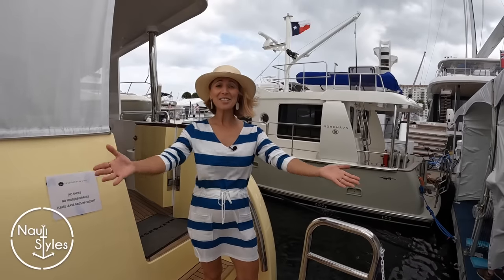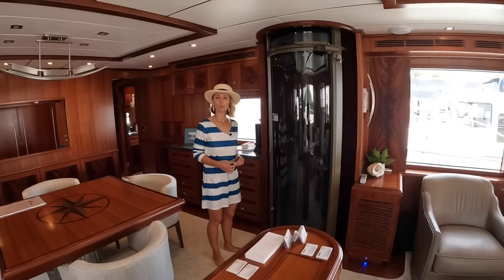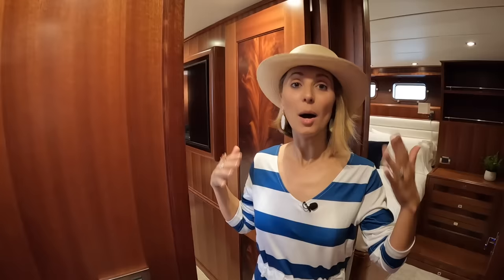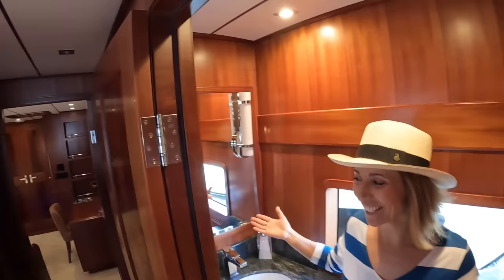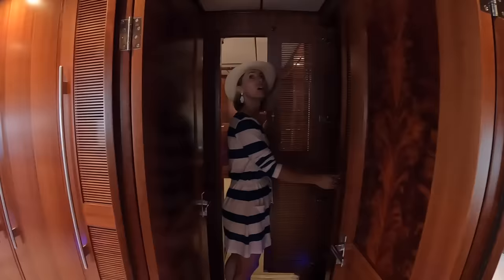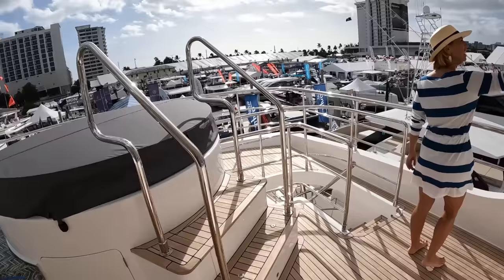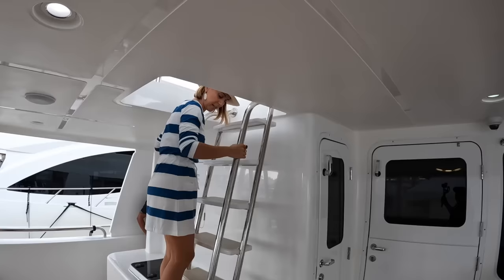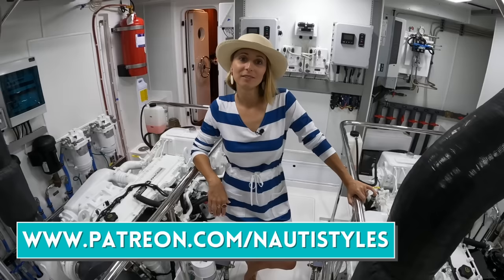2021 NORDHAVN 80 Hull #1 Explorer Yacht Tour / Expedition Liveaboard Long-Range Cruiser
Did you ask for more Long-Range Cruiser  YACHTS?! And many of you have asked us to show you this Brand New Model of NORDHAVN 80 specifically 😝🙌🏻  So without further ado, join us on the Tour of HULL # 1 of this 2021 Expedition Liveaboard Explorer Yacht. We almost got rained on twice, but it did not stop us from showing you this Lady in detail. She definitely had a few very unique features such as an elevator, a bow Tech Area, and a very nice on-Deck Master. Get ready to geek out with Rico at the Helm and in the Engine Room.

Thank you to NORDHAVN Team for accommodating us during this busy Boat Show.

0:00 Intro
0:22 Exterior
03:38 Interior
13:00 Bow Tech Area
16:00 Galley
24:50 Helm/ Pilothouse
28:03 Flybridge
30:27 Crew Quarters
32:59 Engine Room
36:09 SPECS
36:58 Outtakes

Ahoy,
Captain V